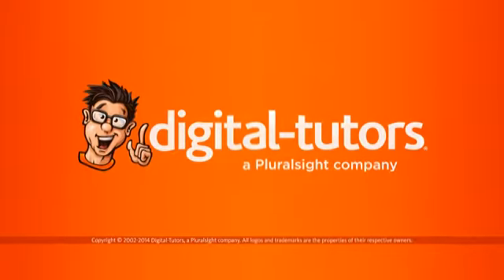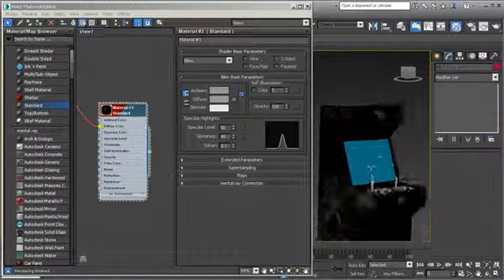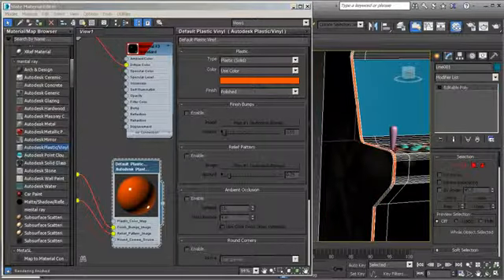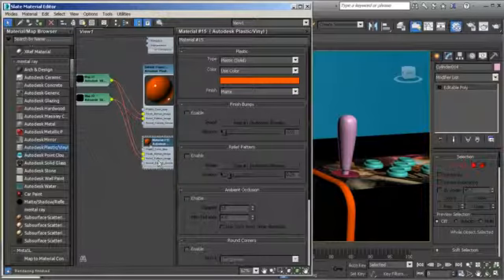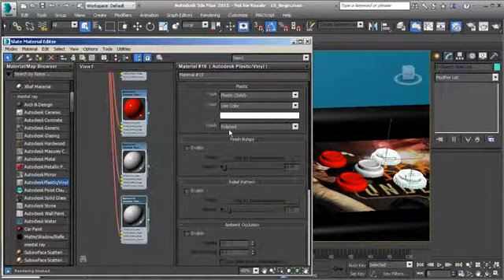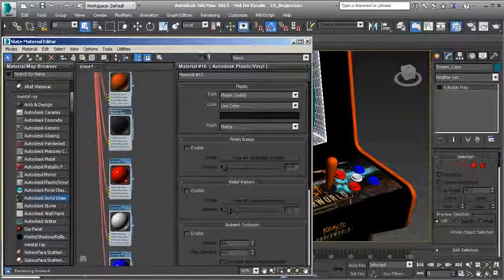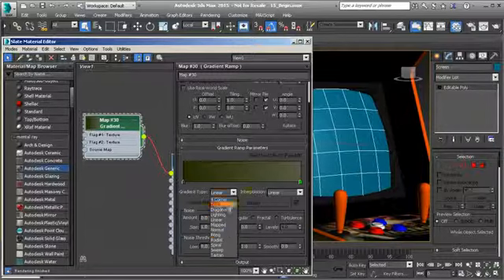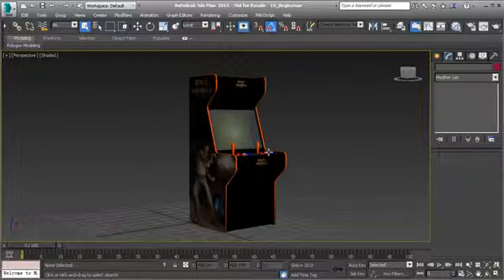Your first day in 3ds max_Using mental ray materials in 3ds Max 15